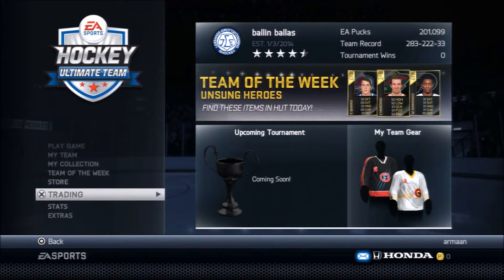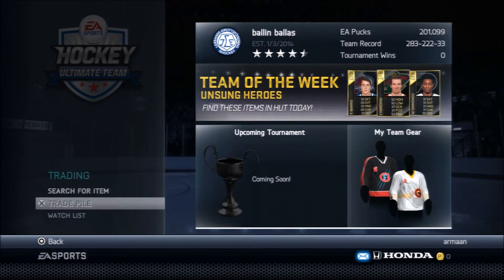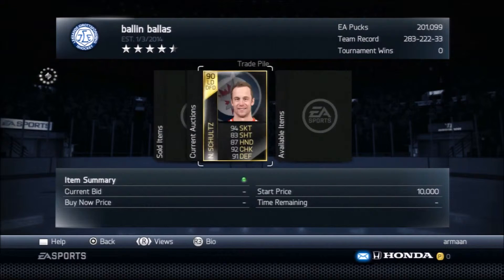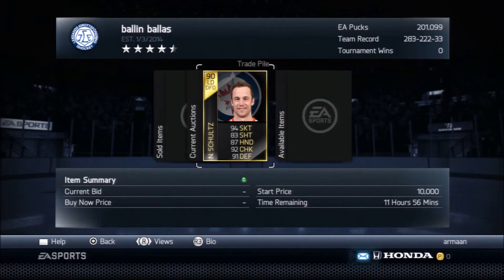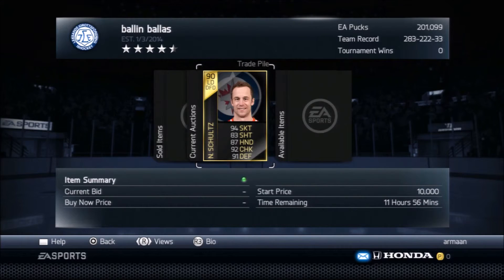Next Gen Update Giveaway